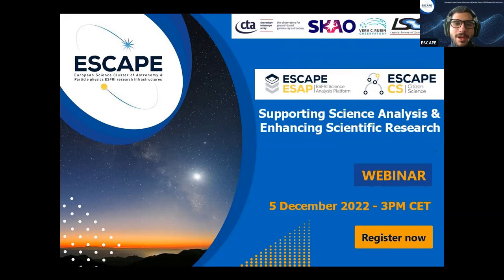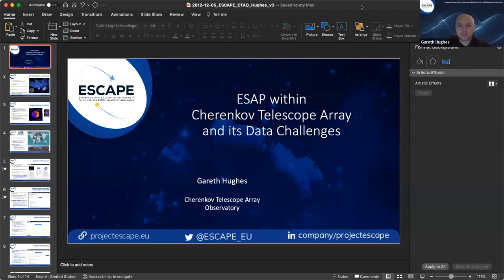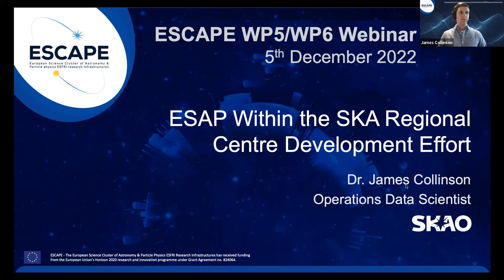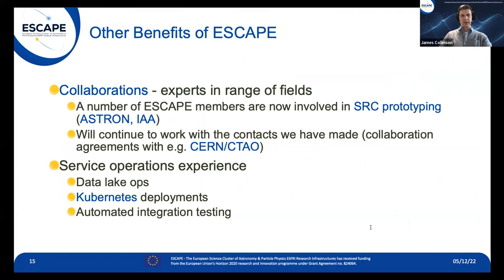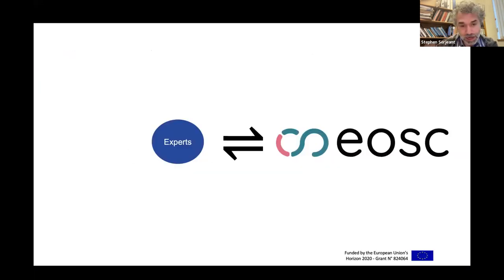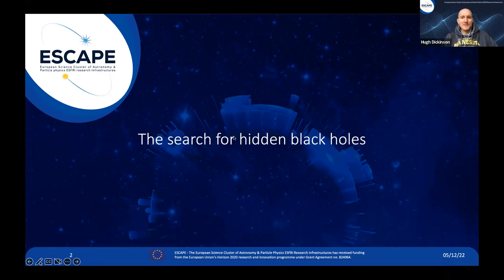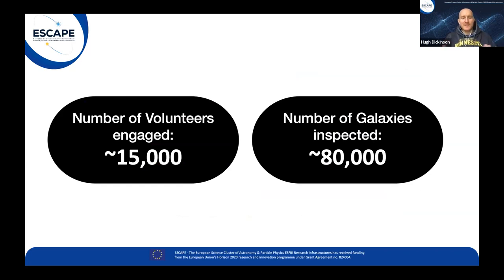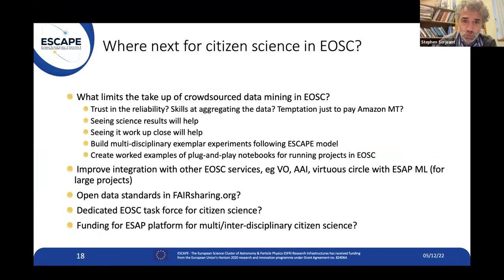ESCAPE ESAP and Citizen Science | Supporting Science Analysis and Enhancing Scientific Research